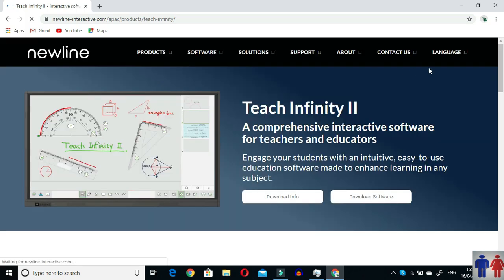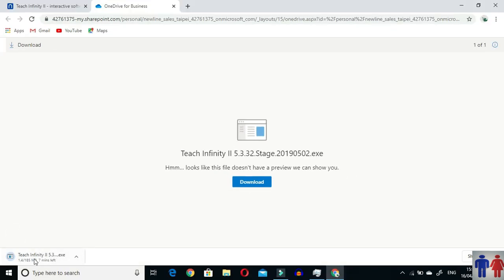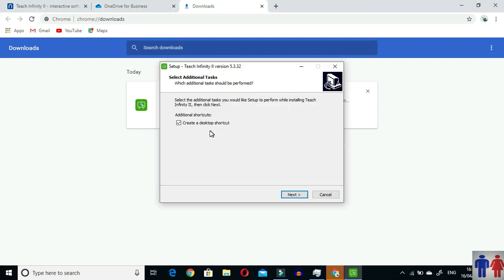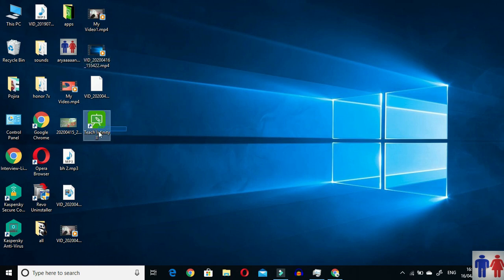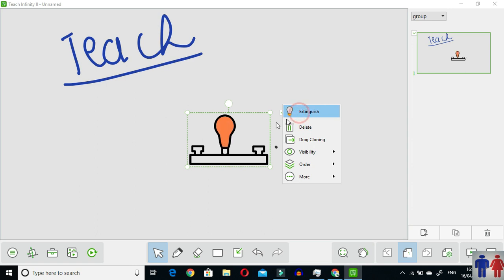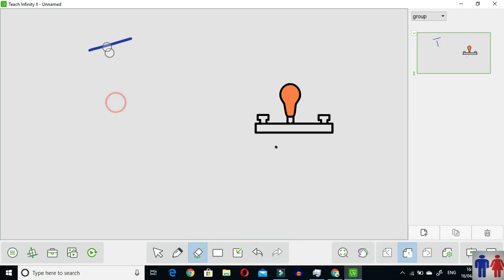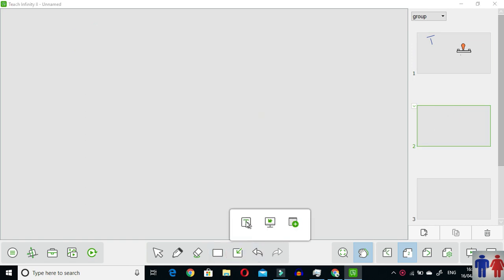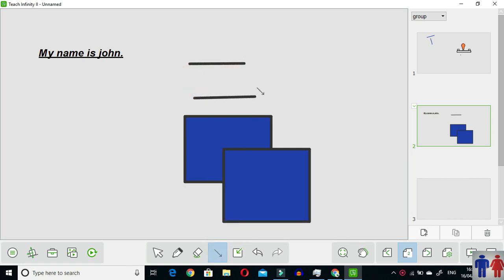Free white board for teaching online | Whiteboard for online teachers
Here is the Free white board for teaching online!